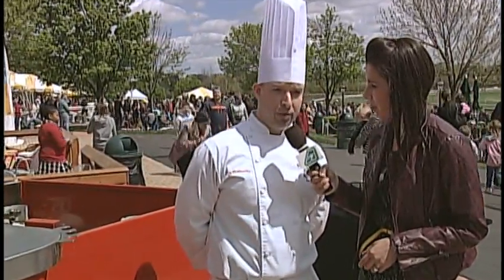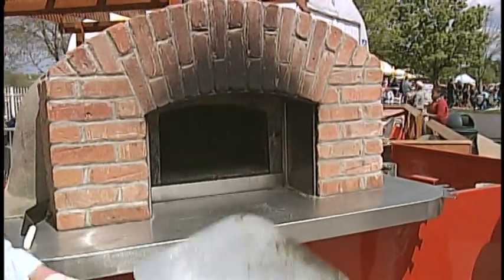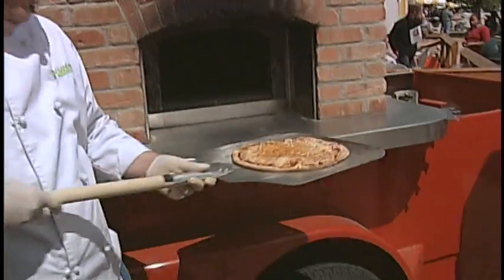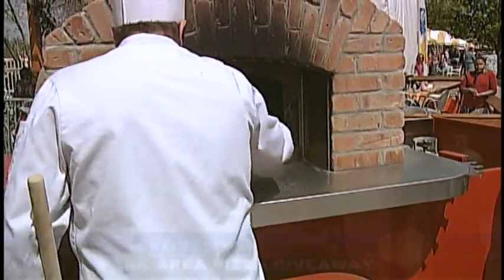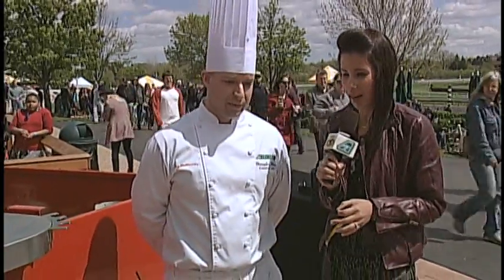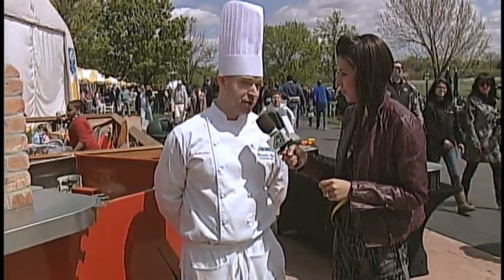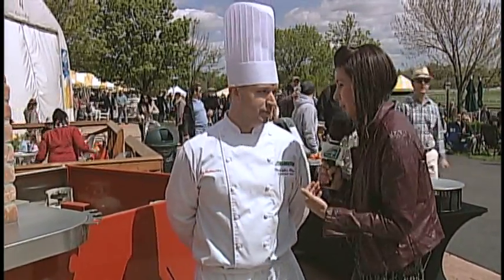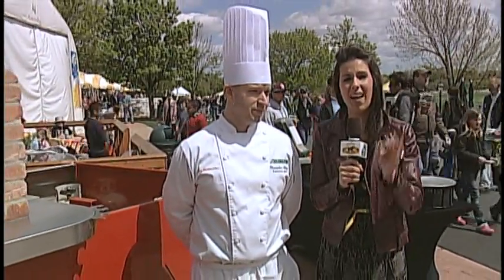Brick Oven Pizza at Arlington Park